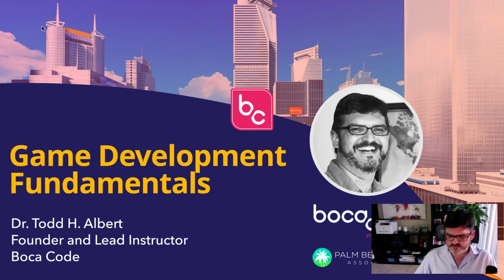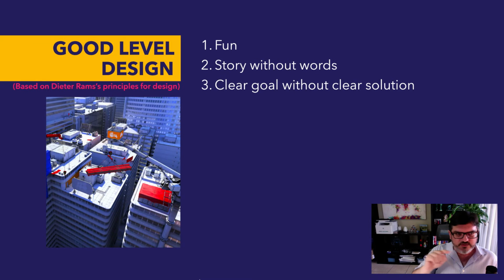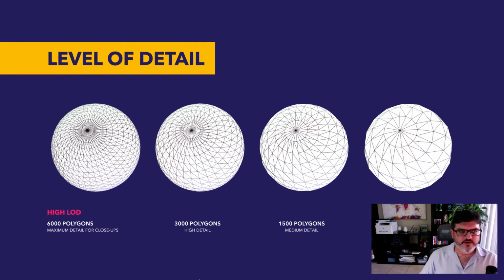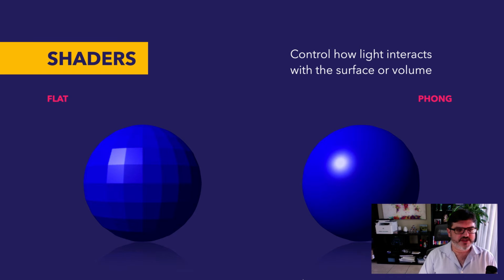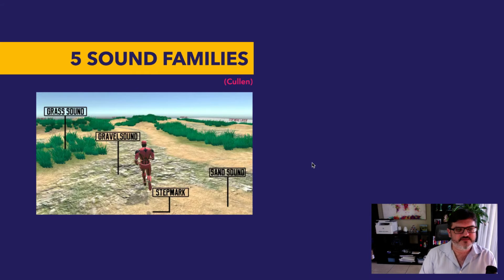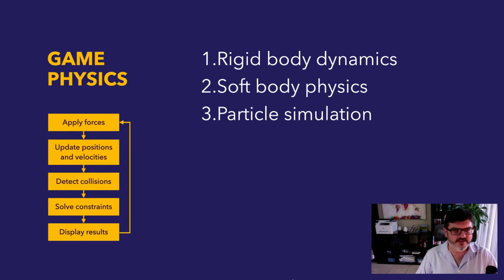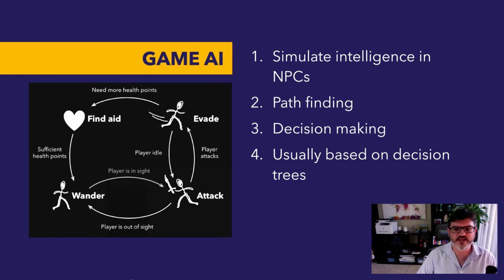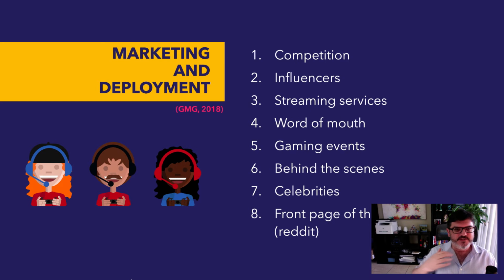Game Development Fundamentals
Todd Albert of Boca Code breaks down the game development industry.

From the initial thought process to design & tech, Todd will dive into the fundamentals of what goes into developing a game.

Boca Code is the first Code School in Palm Beach County run by actual developers and professors. You'll get the training you need to upgrade your career.

► Re/invent yourself and your career.